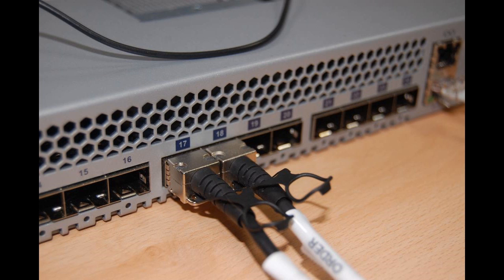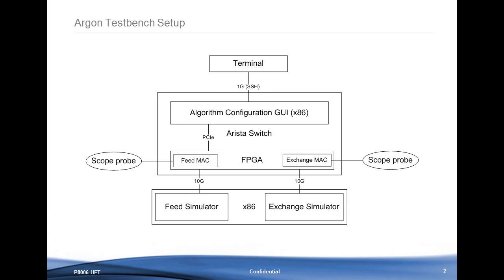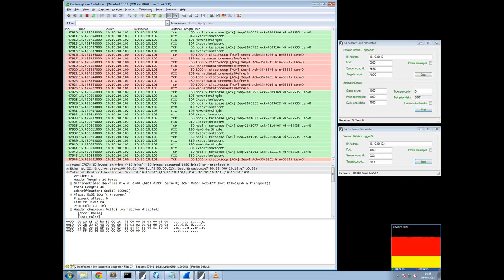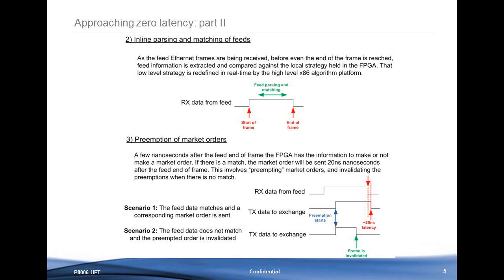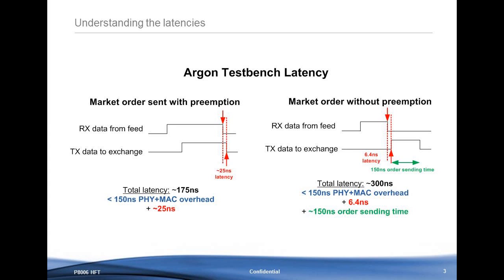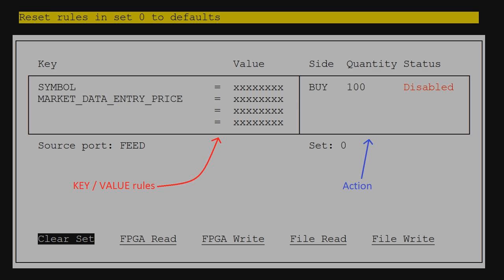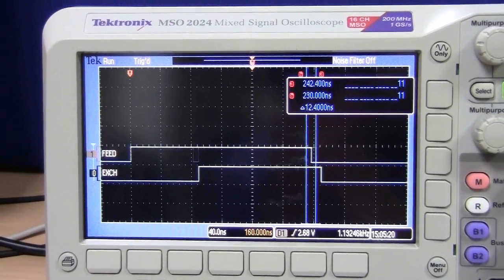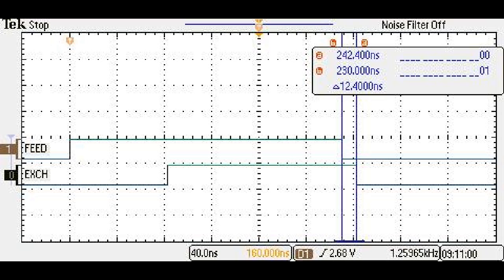Argon HFT demo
Demonstrating the Argon High Frequency Trading testbench based on the Arista's FPGA switch.